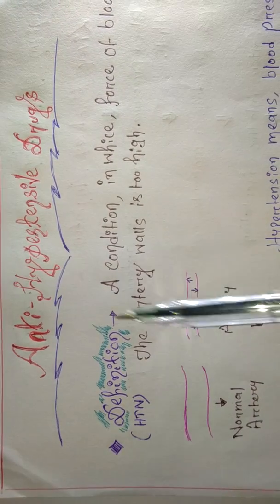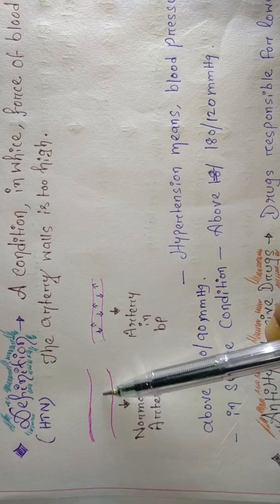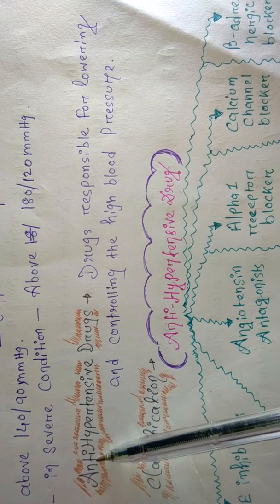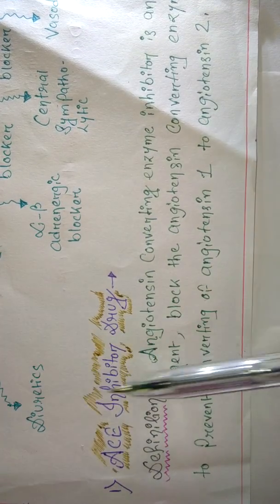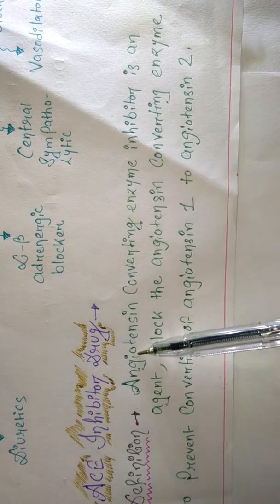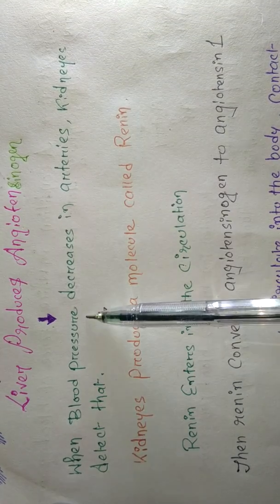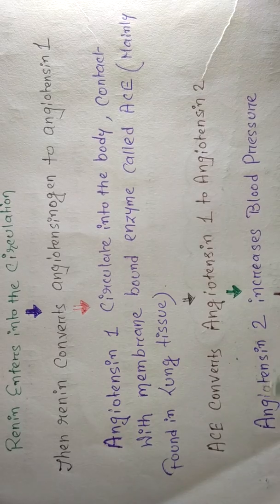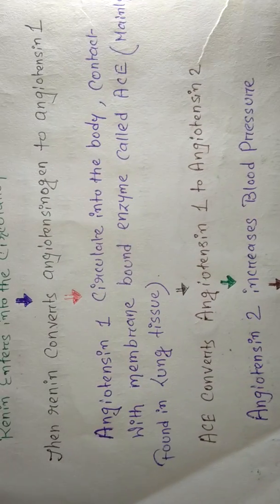ANTIHYPERTENSIVE DRUGS CLASSIFICATION AND ACE INHIBITORS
Antihypertensive drugs are responsible for lowering the blood pressure

ACE inhibitors are angiotensin converting enzyme inhibitor which stop the angiotensin 1 to convert into angiotensin 2